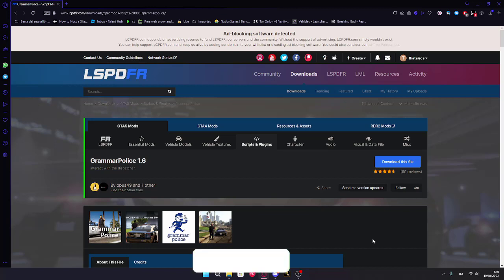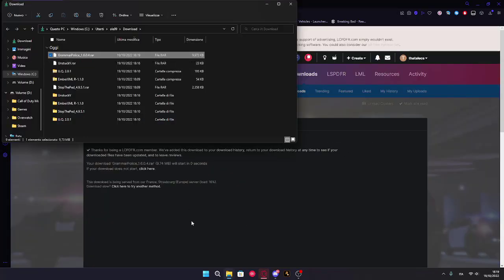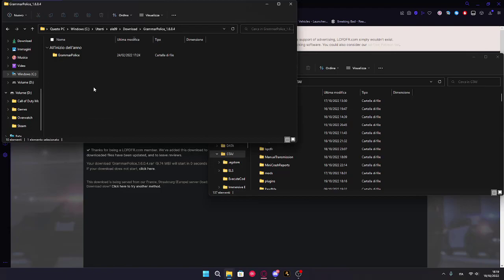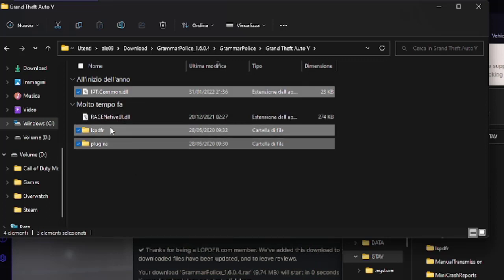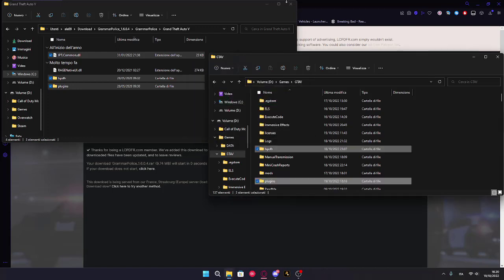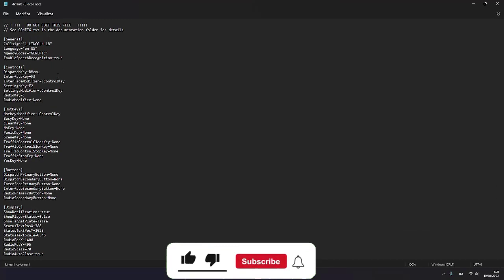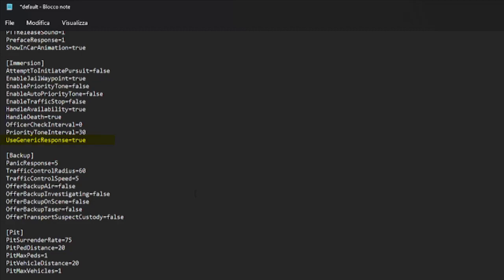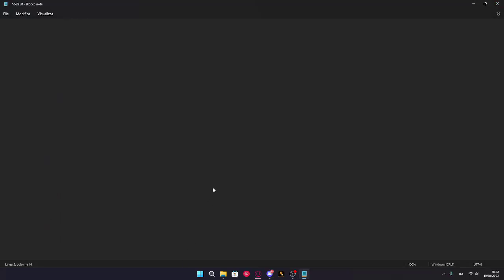HOW TO INSTALL & CONFIGURE GRAMMARPOLICE in 3 MINUTES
Hello everyone, today I'm showing you how download GrammarPolice for LSPDFR.